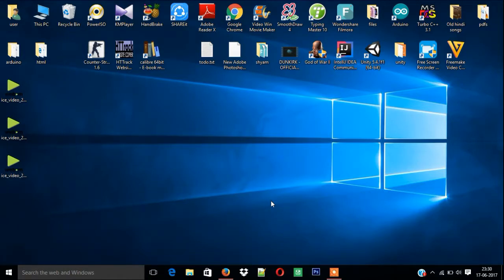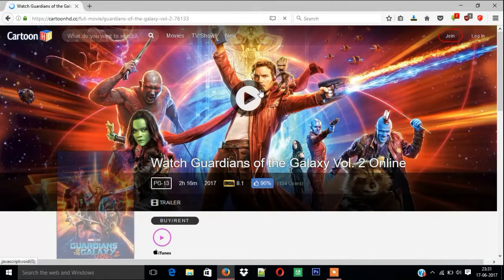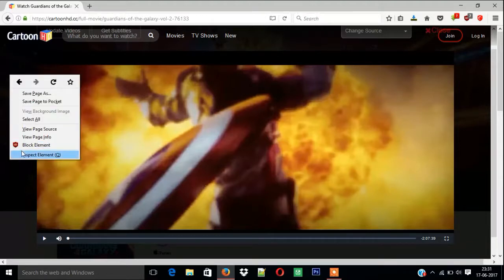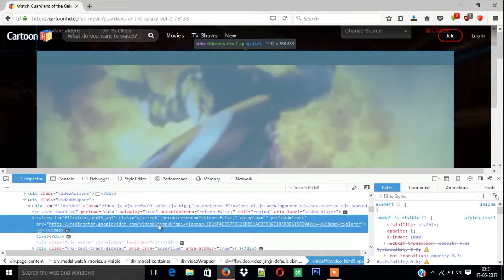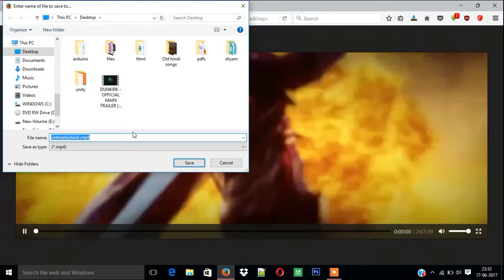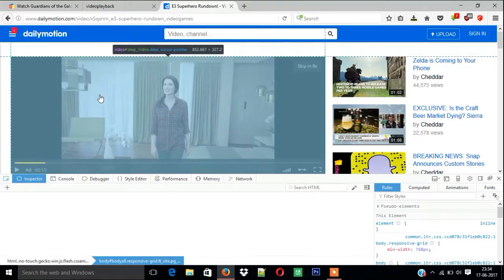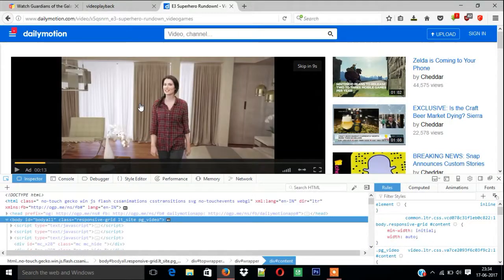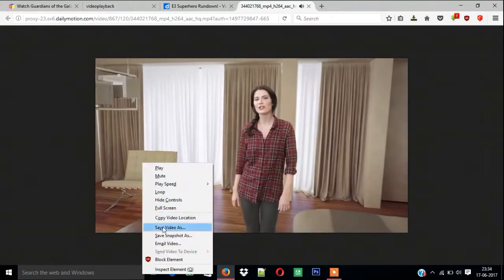How to download any Video or movies from internet 2017!!!! (No Software needed)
This video shows how to download any video from internet without using any software by using the website scripting language. It is very easy and simple to download with this method.